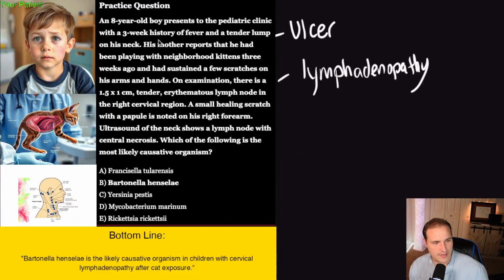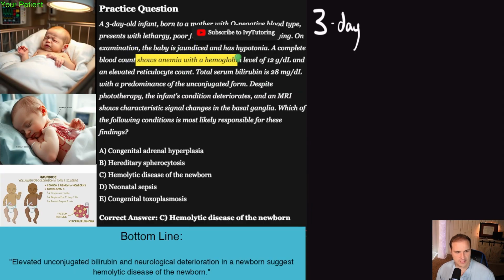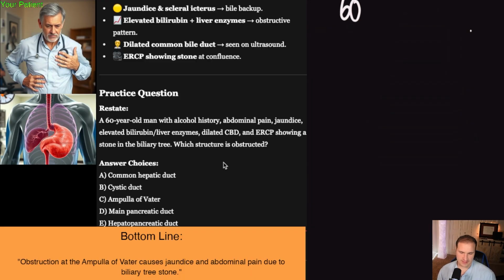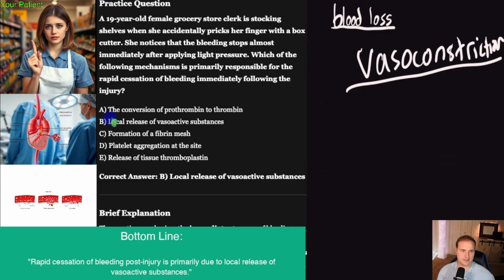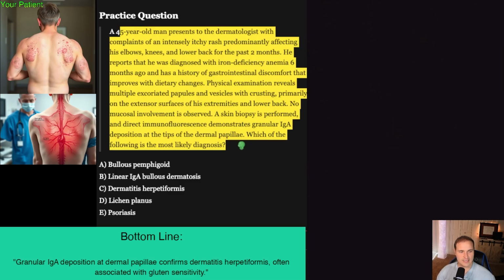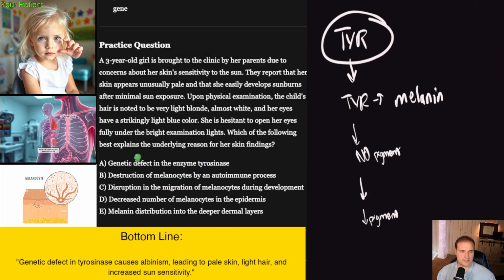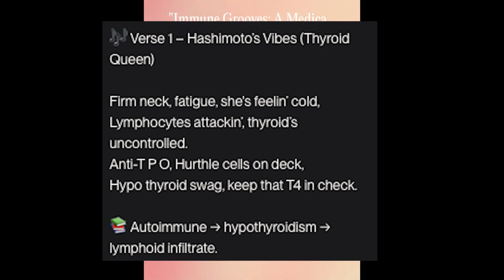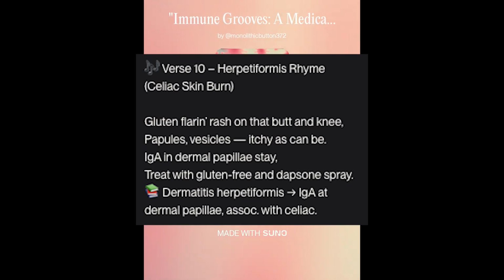Step 1 Prep - Vascular Disorders, Pediatric Infections, Genetic Mutations, Biostats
00:00:00 Introduction
00:00:58 Lymphadenitis
00:03:34 Hemolytic Disease
00:05:01 Biliary Obstruction
00:06:57 Vascular Spasm
00:07:33 Cystic Fibrosis
00:09:29 Dermatitis Herpetiformis
00:10:56 Ocular Albinism
00:12:35 Absolute Risk Reduction
00:13:14 Recap Song
00:13:51 Goodbye
00:15:51 End

In this video, we cover Step 1 Questions in detail — breaking down the mechanisms, high-yield facts, and all you need for USMLE Step 1 / Step 2 / Medical School exams.